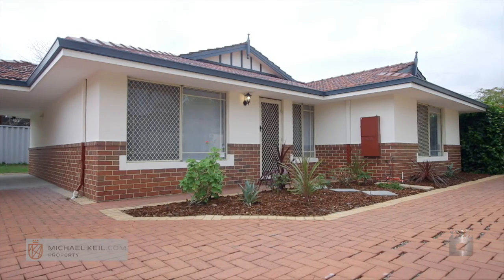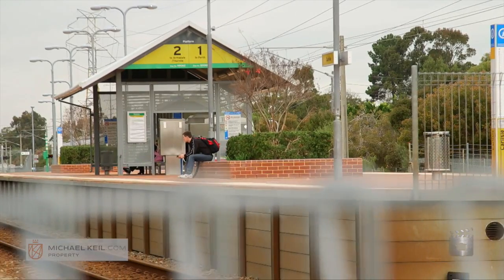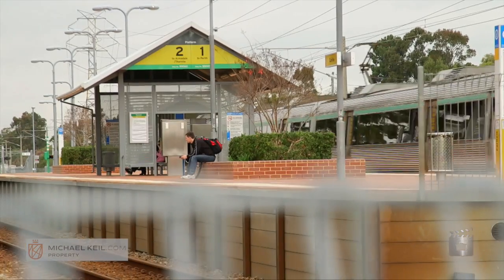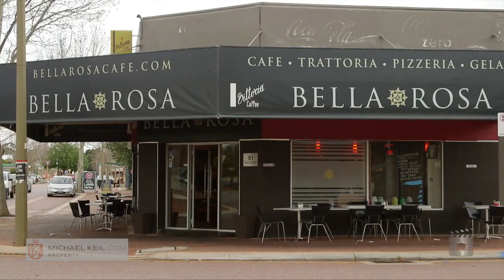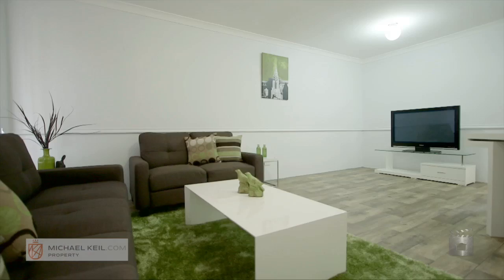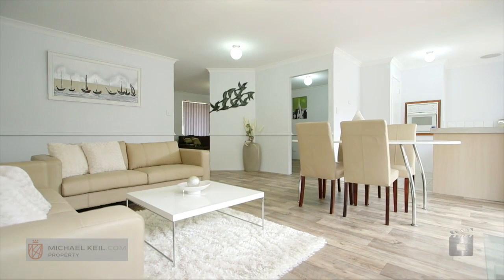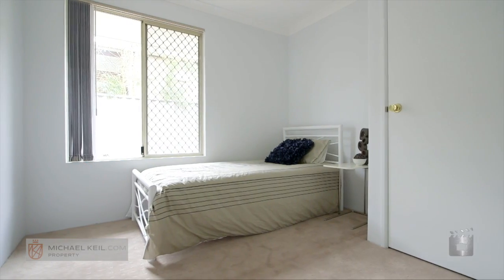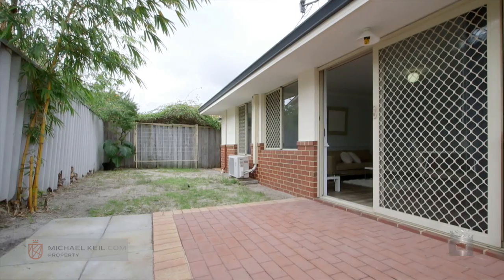Michael Keil - Market Update - August 2015